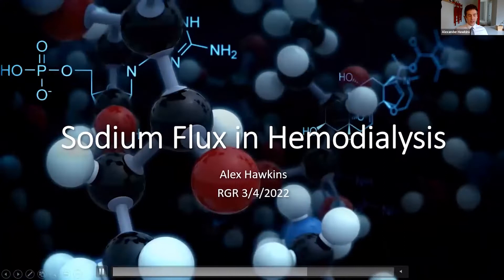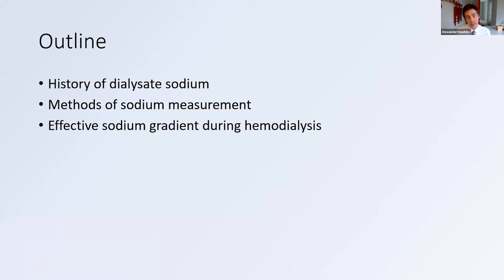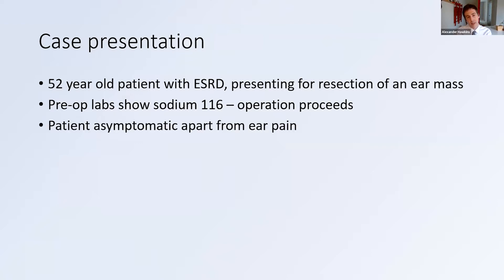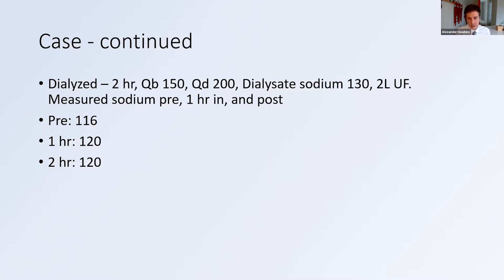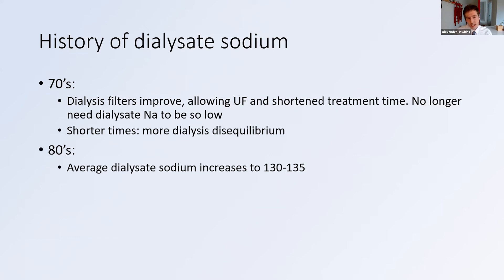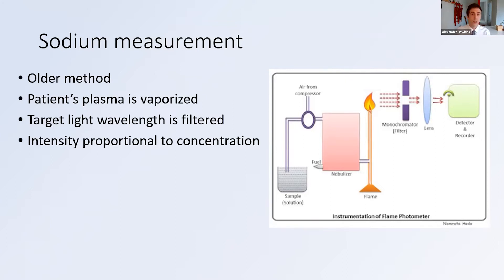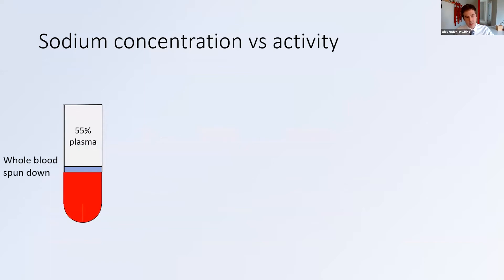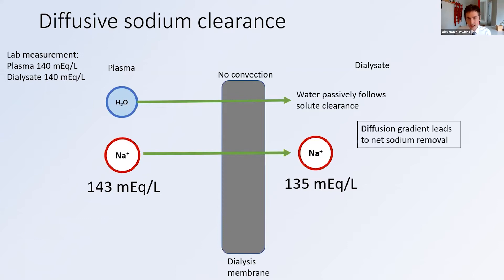Alex Hawkins, MD - Sodium Flux in Hemodialysis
University of Washington Nephrology Grand Rounds - March 4, 2022